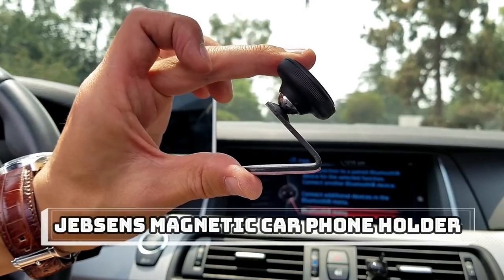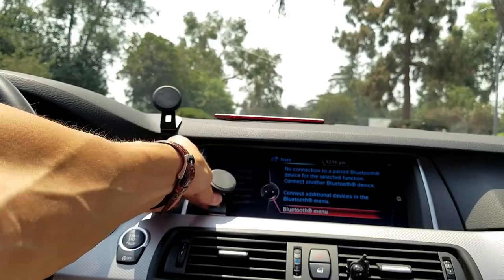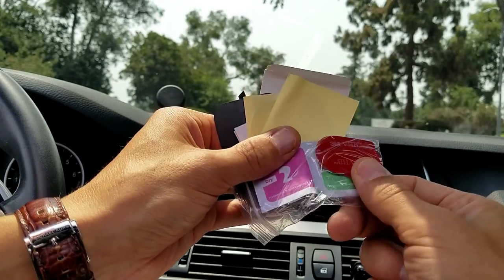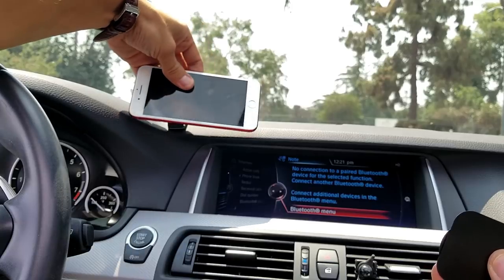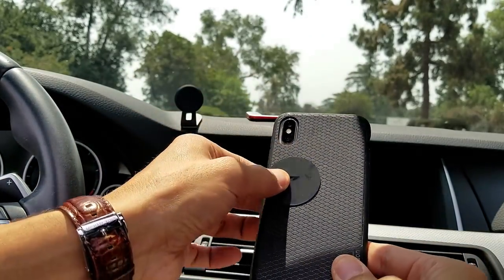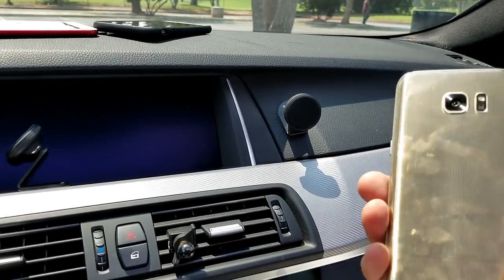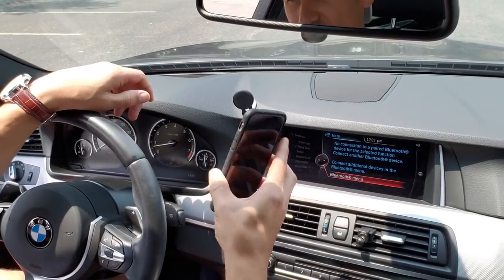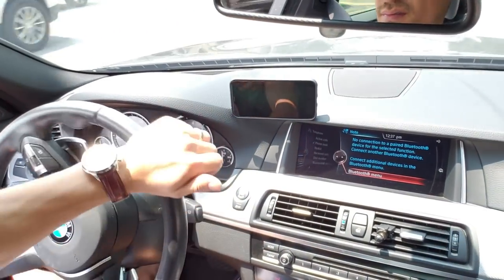Jebsens Magnetic Dashboard Car Phone Holder | No Blocking Vents or Cd Players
Here is a review of a dashboard car phone holder mount with a magnet head that will not block or attach to your vents or cd player.
The strong 3m adhesive (also comes with 2x spares) on the bottom of the car mount can be reattached somewhere else and it won't leave residual. It comes with several magnet plates to stick onto your phone, stick on the outside phone case or you can simple lay it between your case and phone. There is also a 360° rotatable ball joint so you can tilt your phone in the desirable position. This car mount will also work with larger phones such as the iPhone 6 Plus, 7 Plus, 8 Plus, Samsung Galaxy Note 5, Note 6, Note 8, Note 9, etc.

Jebsens Magnetic Car Phone Holder, Jebsens CM05 Universal 360 Rotation Magnetic Car Phone Mount Holder Metal Car Dashboard Cell Phone Stand Holder for iPhone X, 8, 8Plus, 7, 6S, Galaxy S8, Mini Tablets